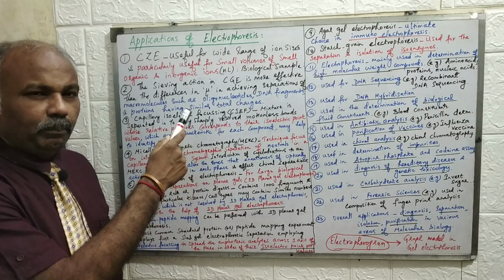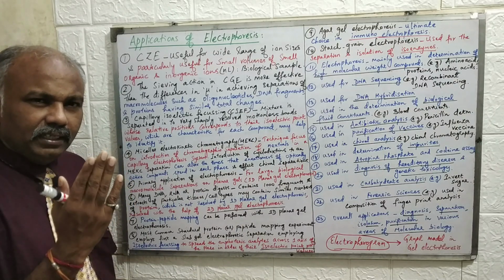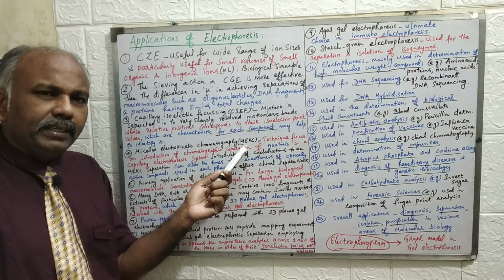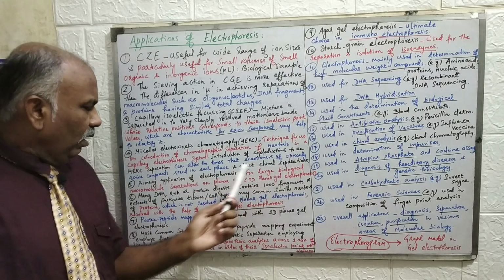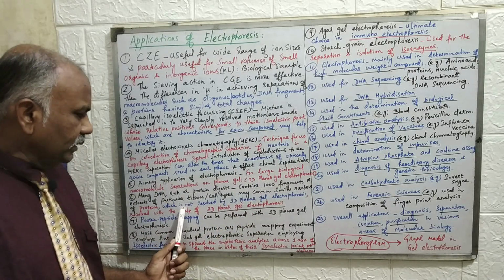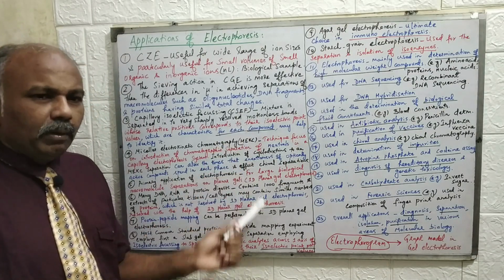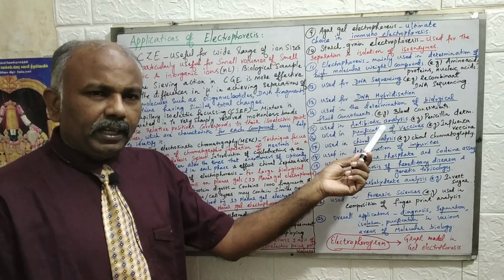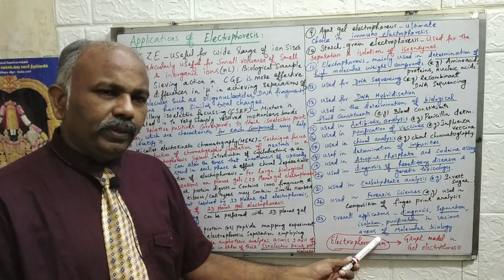Electrophoresis (Part-4)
Concepts of Electrophoresis in Pharmaceutical Analysis made simple by Dr K Nagarajan